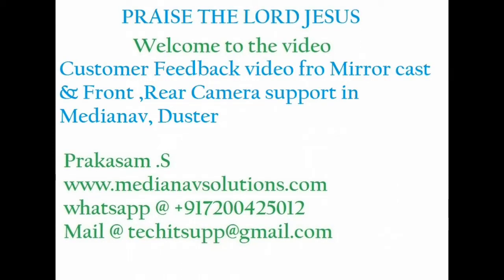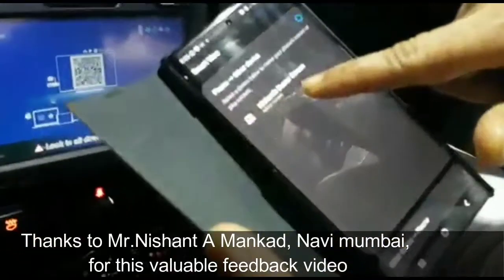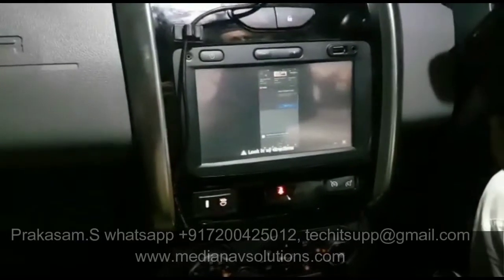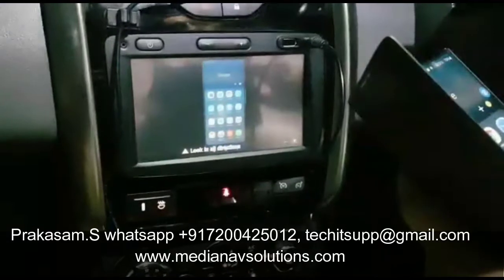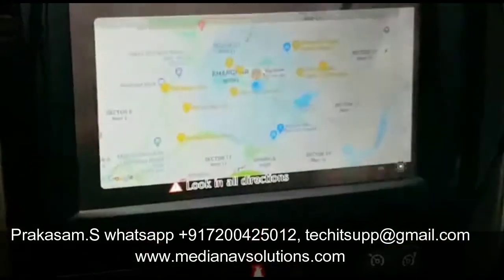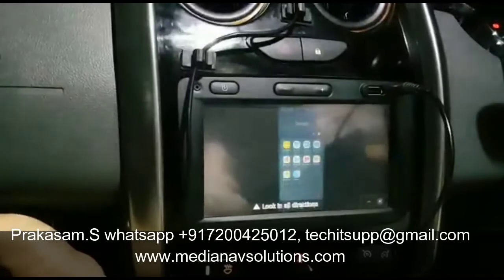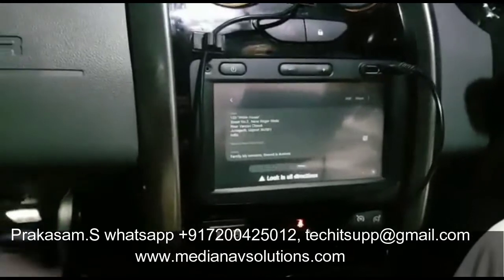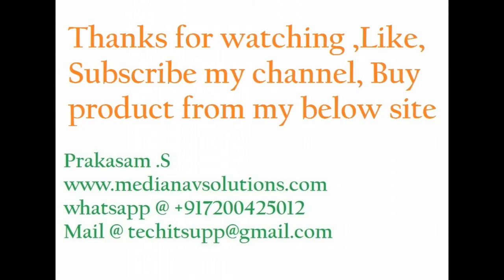Customer Feedback on mirror cast,front & Rear camera Support in Medianav,Duster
Installation at your own risk

Product link